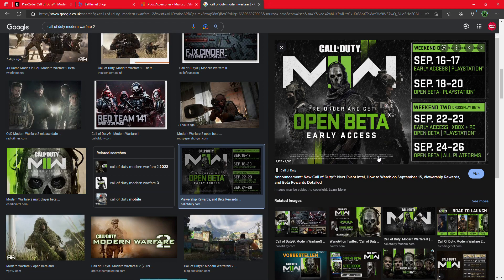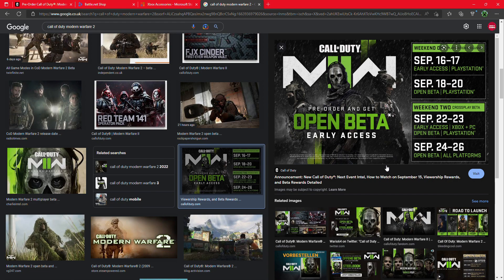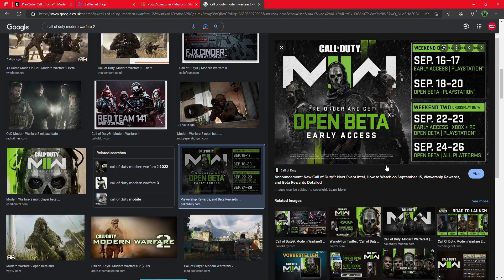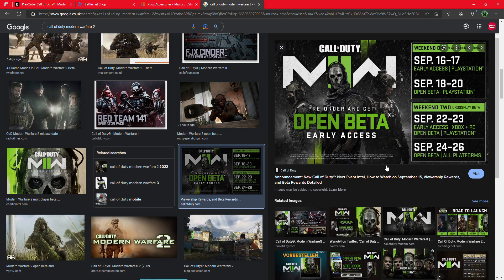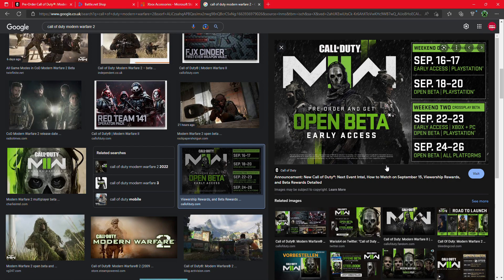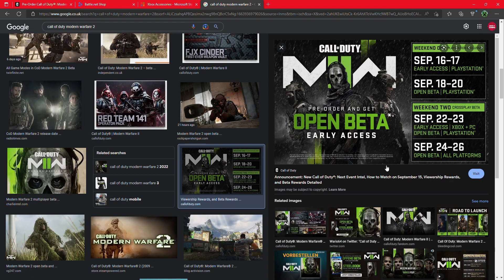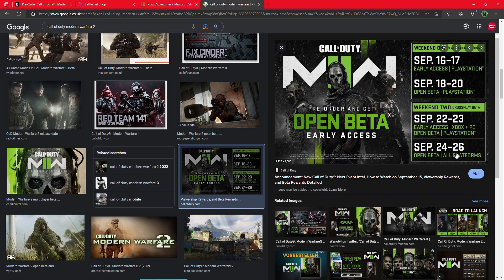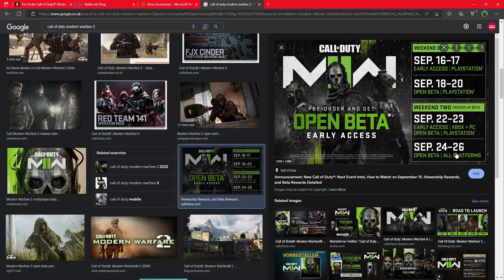Call Of Duty: Modern Warfare II - Open Beta Available Now (Xbox & PC)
Open Beta Is Now Fully Available On Xbox & PC.

Open Beta Will Be Available This Weekend On Xbox & PC.